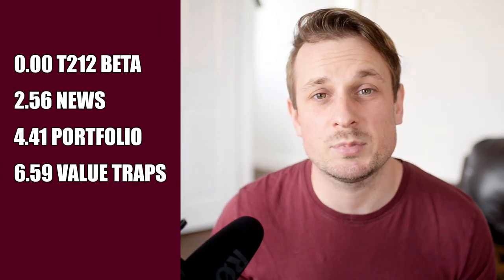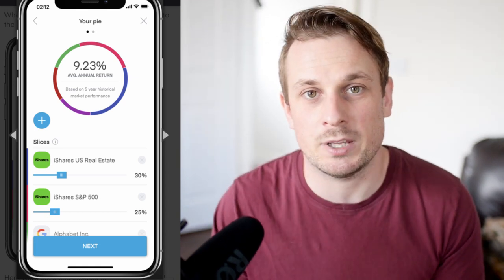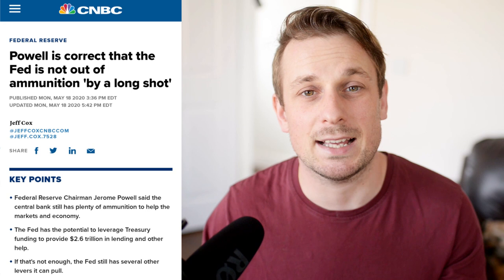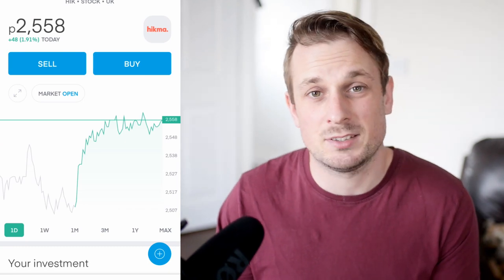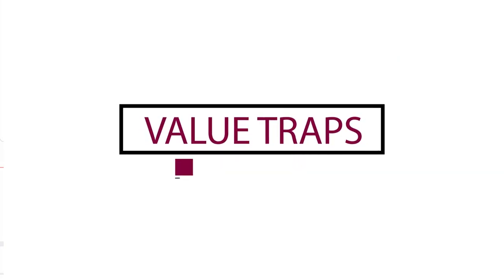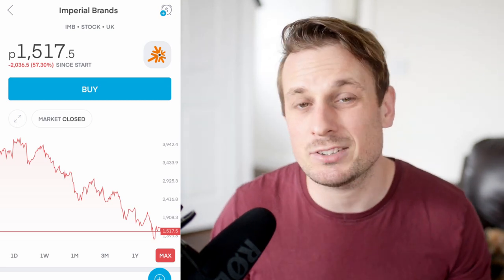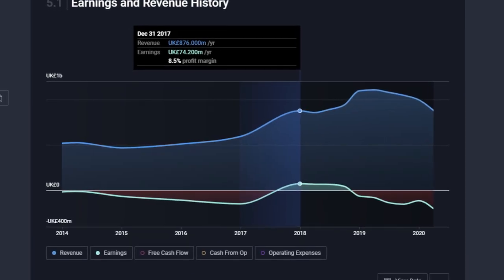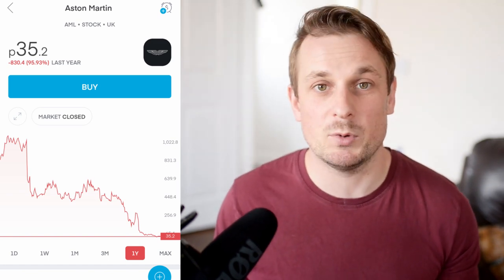Spotting Value Traps in the Recession + Trading 212 Beta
**THIS IS A HD RE UPLOAD OF THE PREVIOUS VIDEO AS YOUTUBE SCREWED UP THE PREVIOUS UPLOAD**

Apologies!

The volatility doesn't stop, the news gets worse, the market gets better.

In this video I share my thoughts on the new Trading 212 Beta and how it's all going to help massively with a long-term dividend investment portfolio.

The we'll talk about common value traps that might bite people going forward into the recession.

If you're looking to sign up to Trading 212 here's a link. If you sign up through this you get a free share and one of my subscribers gets a free share:

Follow this link to get to the discord chat if you have a question for our community of UK investors:

If you want to look at the kit I use to film I've made it easy to find.
Camera:
Nikon D800-D850

Microphone:
Rode Video Mic Pro Plus
Rode Video Mic Go
Zoom H4n

Lighting:
Generic Ring Light
Constant lamps

Editing:
Adobe Premiere